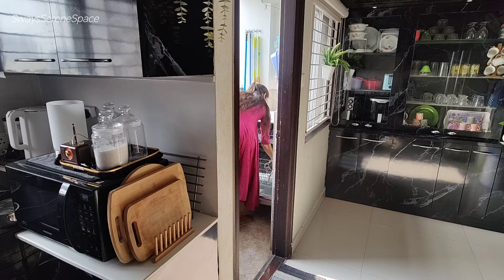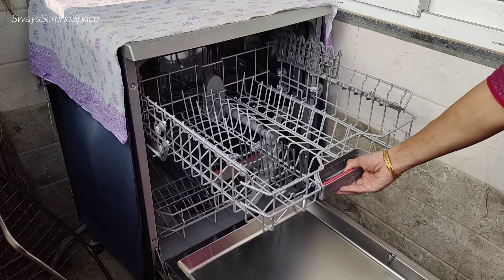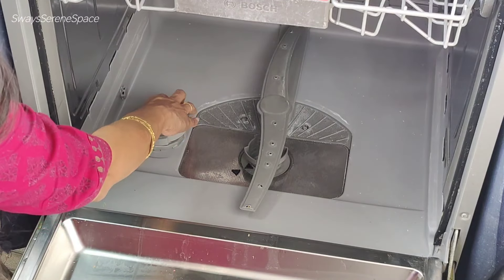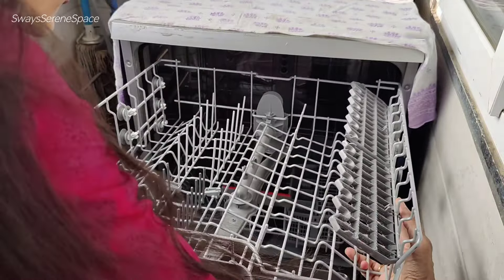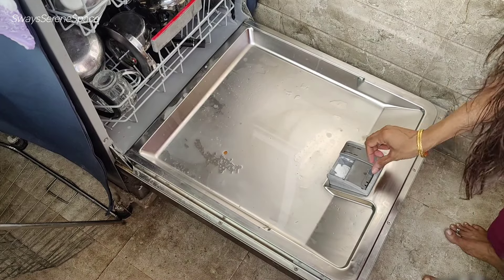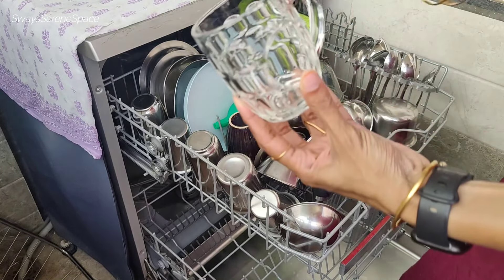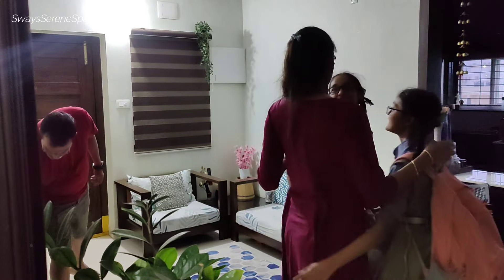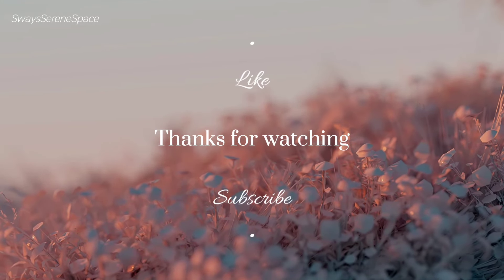Dishwasher ని Effective గా ఎలా వాడచ్చు | Dishwasher ఖర్చులు, ఉపయోగాలు | Do's & Don'ts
Hey Everyone!! I got many requests on how to use a dishwasher and questions about its efficiency in indian kitchen! This video is my attempt to clear all those doubts and share my experiences with it. Hope you all would like it!

✨*Links of the items that I use in my kitchen* :
*Cookware:*
White Granite wok (nonstick)
Cast Iron Kadai
Wrought Iron tadka pan
Triply steel Tadka pan
Triply steel kadai large
Iron tawa
Cast iron tawa
Non-stick Tawa
Cast iron Skillet
3L Steel Cooker
2L Steel Cooker
1.5L Steel Cooker
Non-stick Appe Pan
Non-Stick Kadai
*Kitchen Appliances*
Electric chopper
Mini Blender
Electric Kettle
Mixer Grinder
Wet Grinder
Microwave Oven
Kitchen Hob Similar to mine! Just a model change.
*Kitchen and Home Needs:*
Oil Bottles
Wooden spice box large
Wooden spice box small
Salt,turmeric,mirchi canisters set
Shelf dividers
Corner Stands
Wooden Trays
Glass Jars Big - Mine are from DMart!! Similar ones ~
Glass Jars Small - Mine are from DMart!! Similar ones ~
Ikea lid holder
Marble Spoon Rest
3 Tier Stand
Silicon Laddle set
Silicon Spatula
🎧Music From YouTube Library
🛍Amazon Store Swaysserenespace